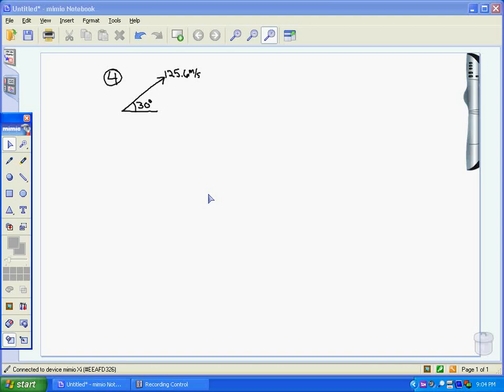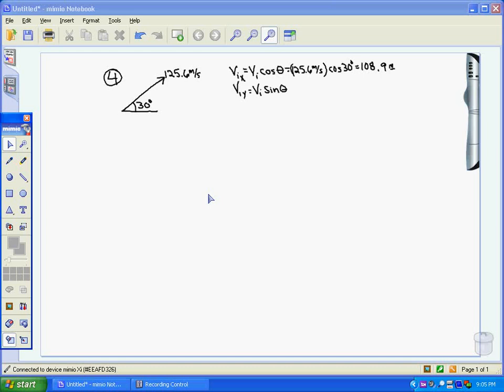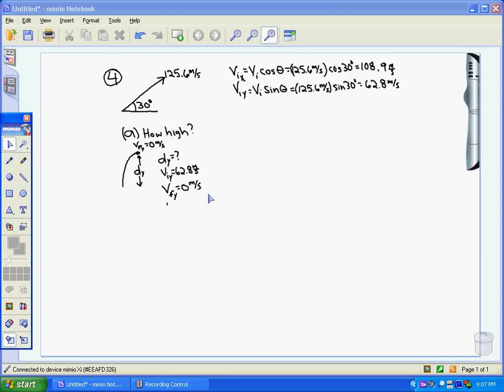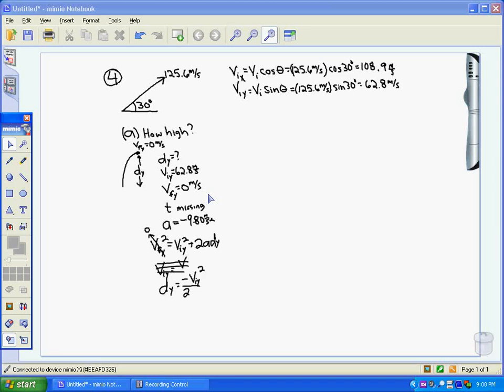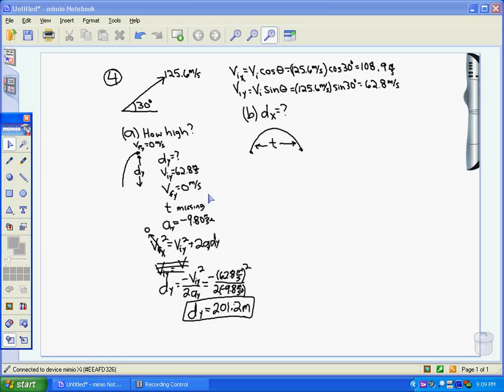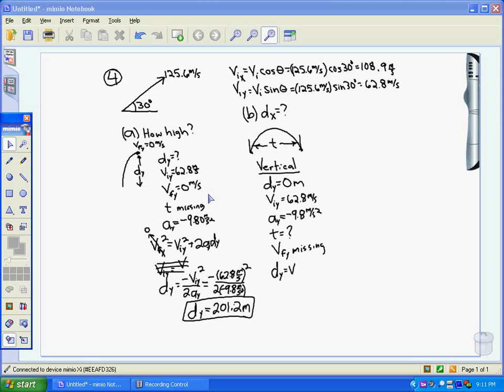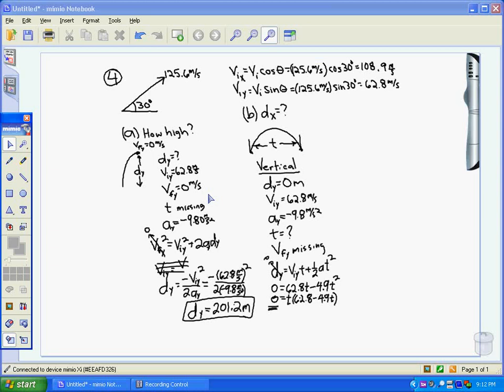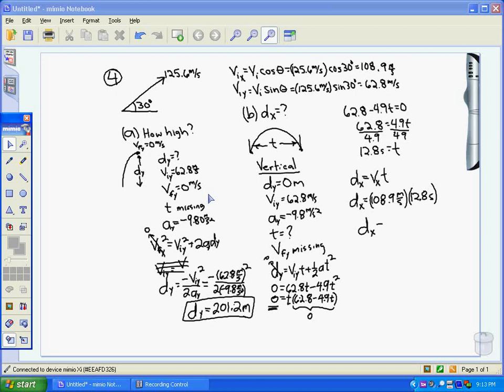WS Proj B p4